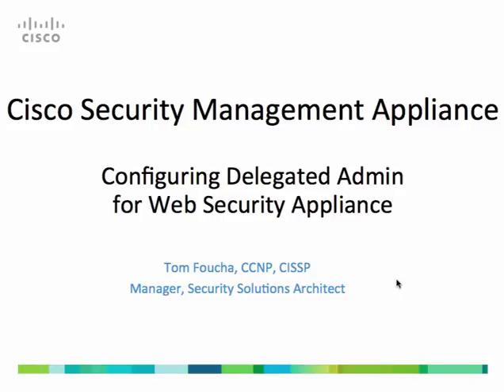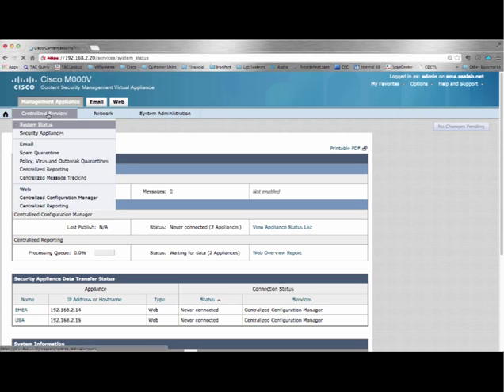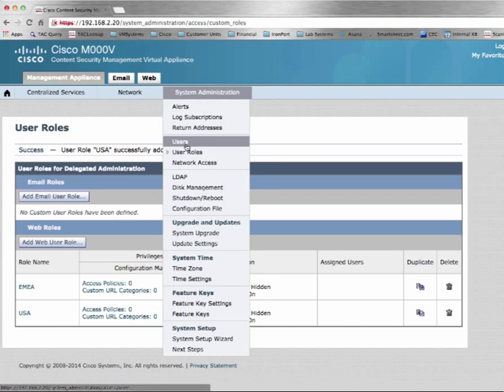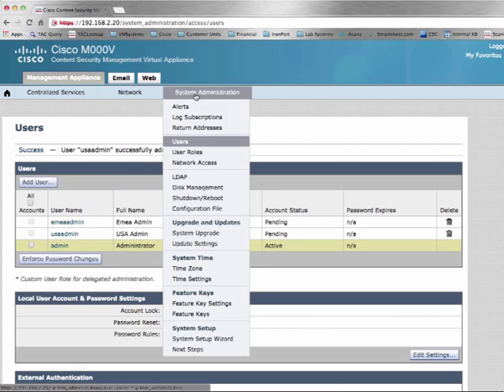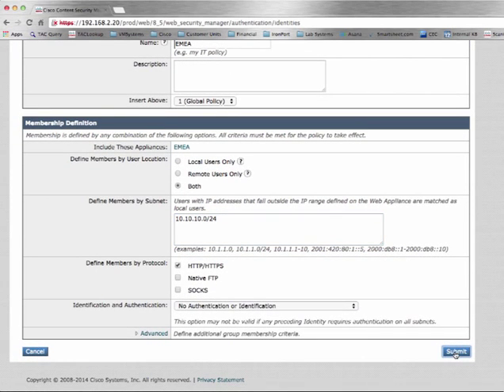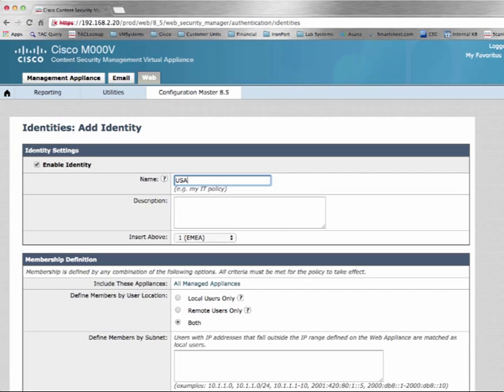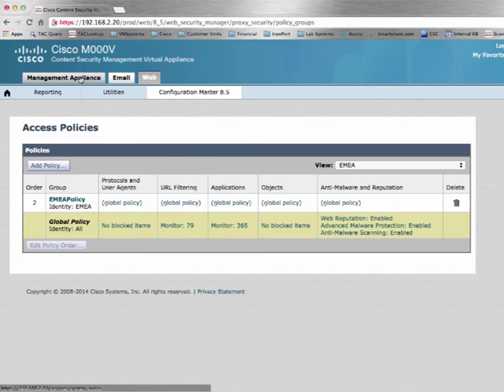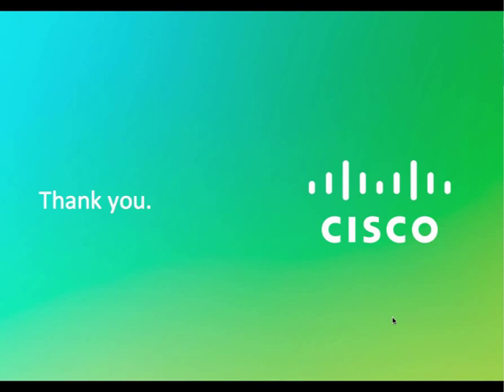SMA Delegated Admin for Cisco Web Security Appliance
How to configure the Cisco Security Management Appliance to provide Delegated Admin for the Cisco Web Security appliance allowing local admins to set policies for their respective locations.